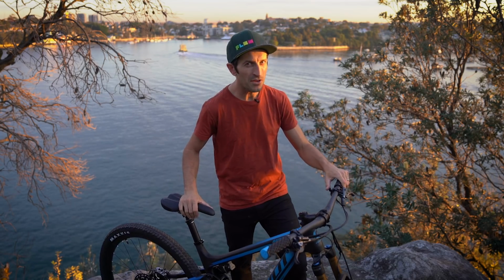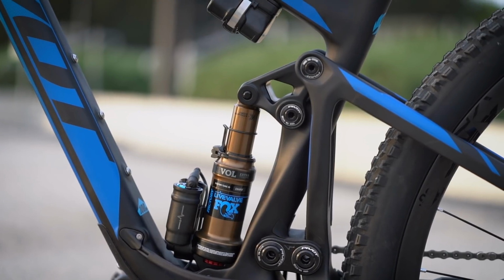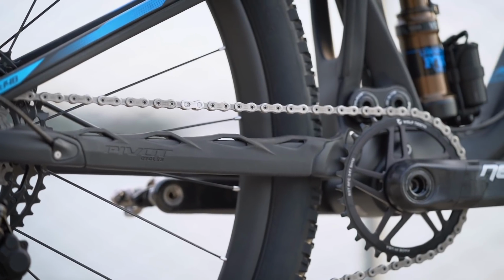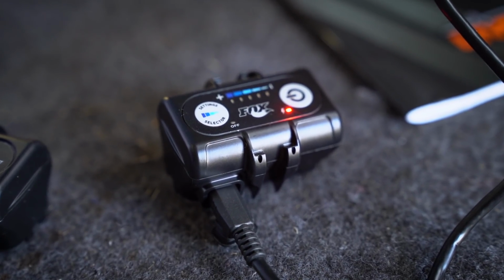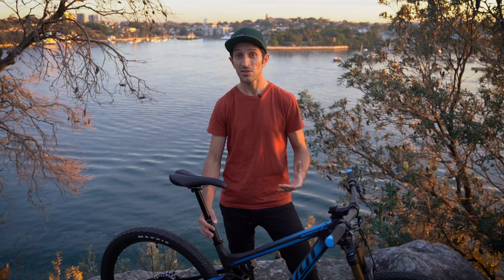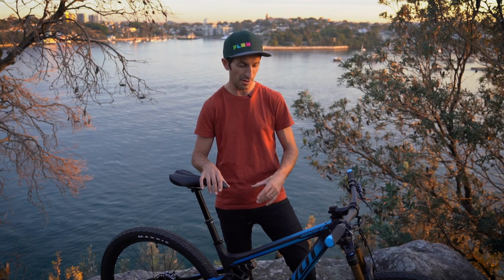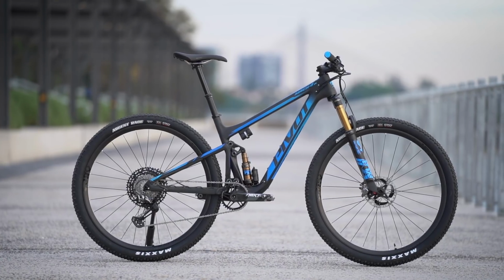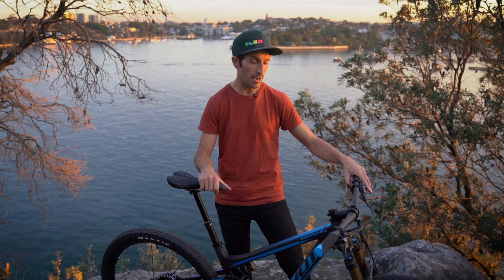Pivot's new Mach 4 SL - First Impressions of our Port to Port race bike!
Pivot Cycles have just delivered a very tasty new XC race machine, the new Mach 4 SL. And the timing is perfect for us, with the Port to Port stage race kicking off this week! We're very happy to rolling on this cutting edge bike, resplendent with FOX Live Valve and XTR 12-speed. Here are our first impressions!